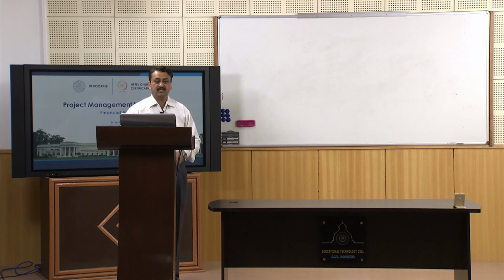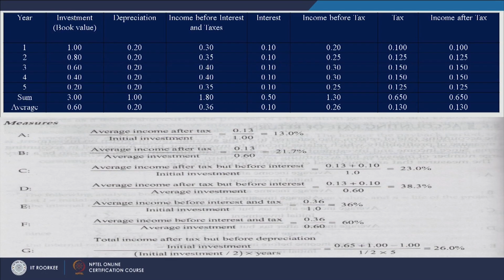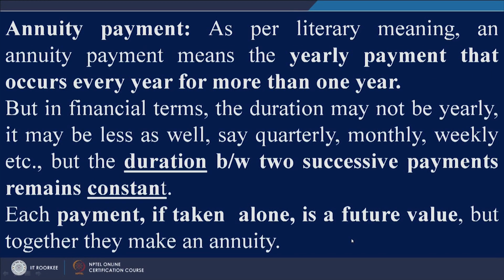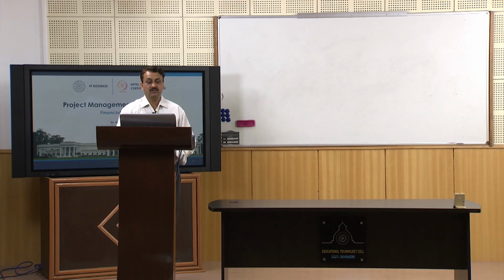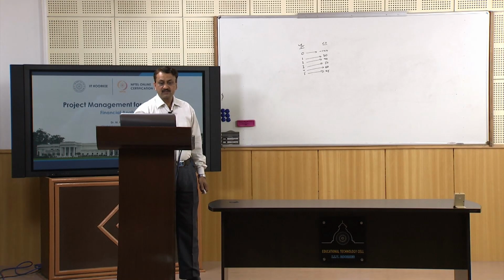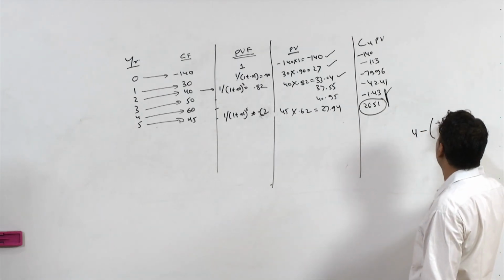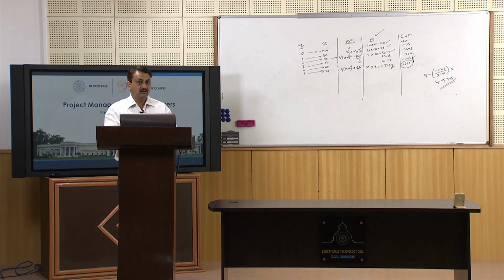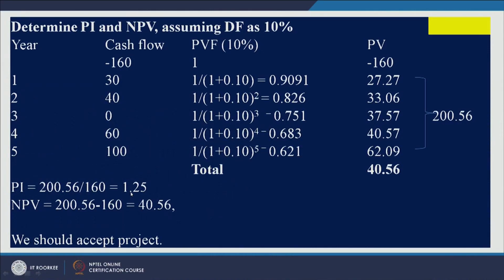Capital Budgeting Techniques - I